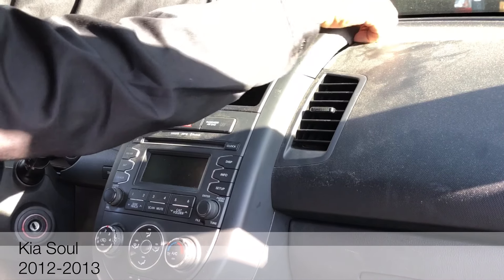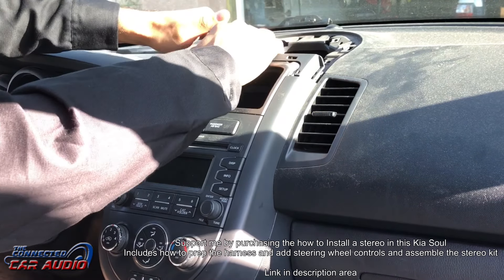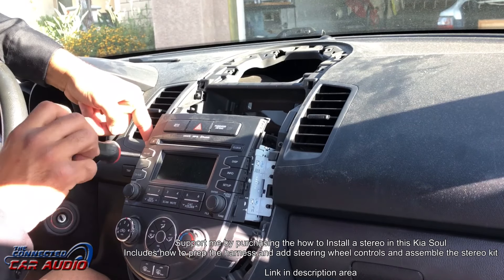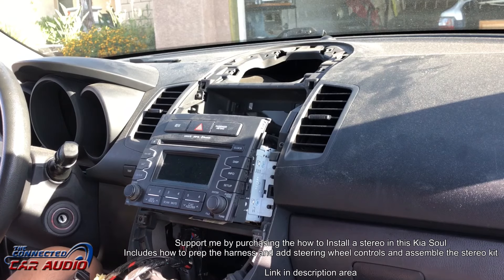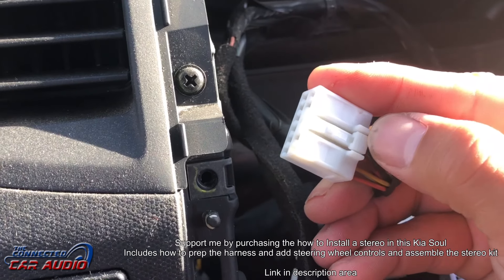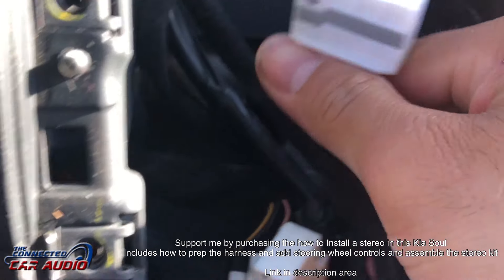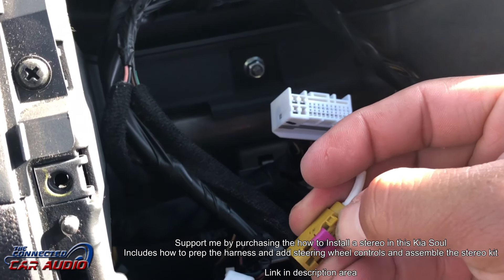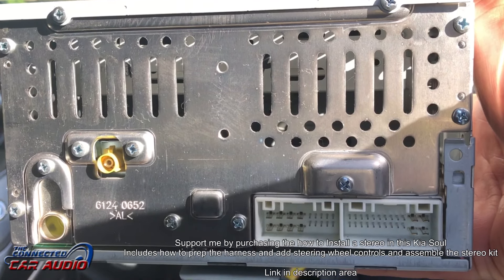How to remove factory stereo Kia Soul 2012-2013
Recommended double din stereo replacement
plastic panel removal tool non marring
Learn how to remove factory stereo from a Kia Soul 2013 and 2014